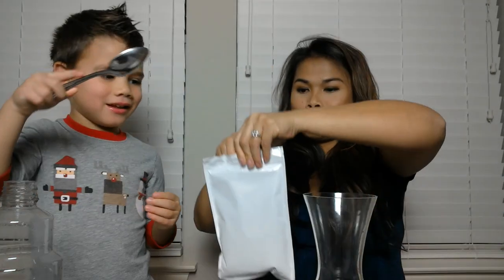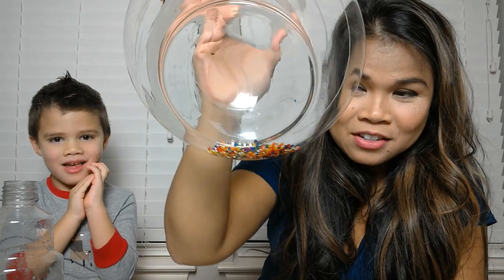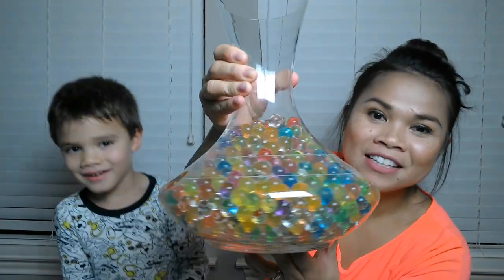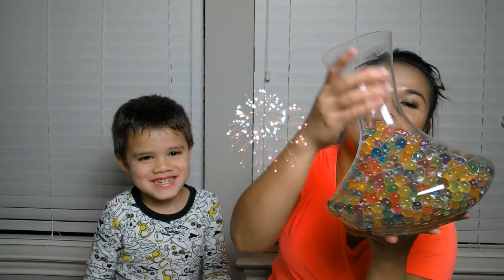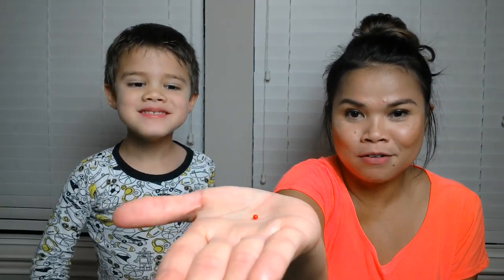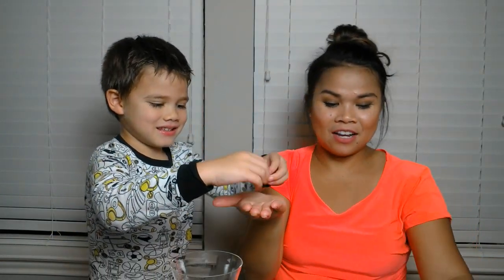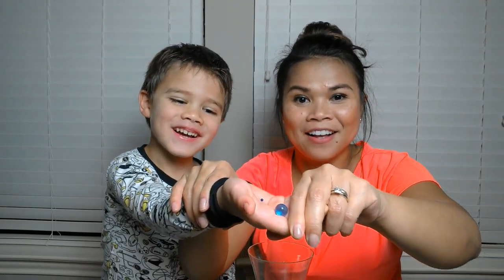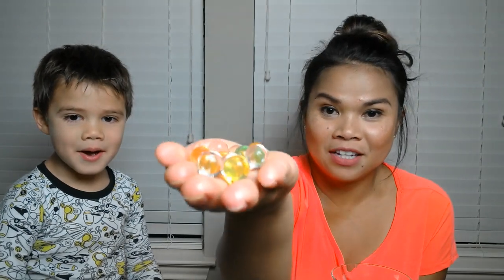Magic water marble beads! Water gel beads for kids! Colorful gel beads!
Watch and enjoy our magic water marble beads experiment.

Created by Bryson's Playschool.